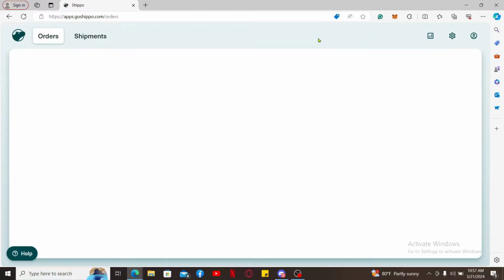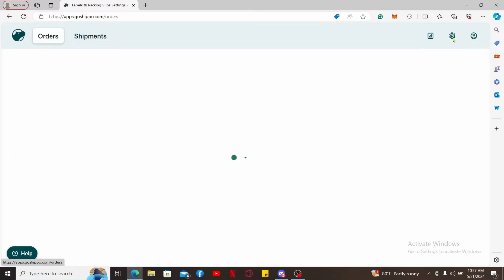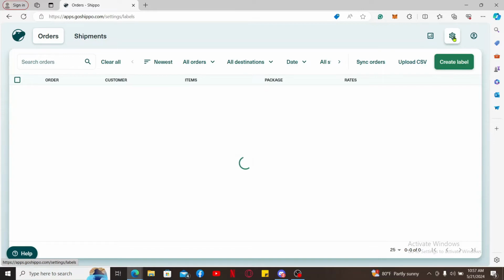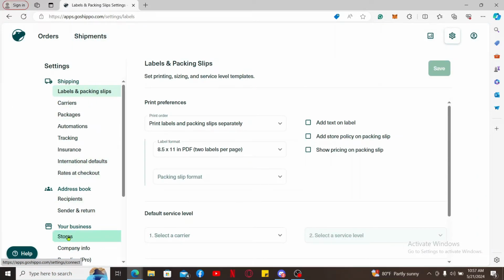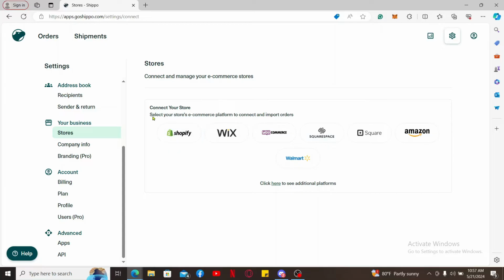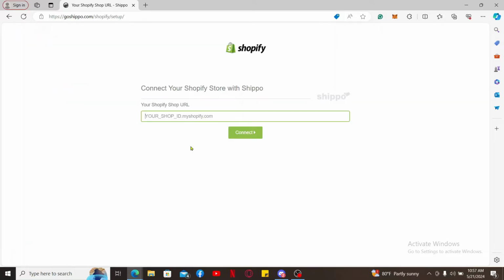How to Connect Shippo to Shopify 2024?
Welcome to Techbasic's tutorial on how to connect Shippo to Shopify! Shippo provides powerful shipping solutions, while Shopify is a leading e-commerce platform.
Integrating Shippo with Shopify allows you to streamline your shipping processes directly from your online store.
 In this video, we'll guide you through the steps to connect Shippo to Shopify, enabling you to manage orders, print shipping labels, and track shipments seamlessly.
 Join us as we demonstrate the integration process with clear, step-by-step instructions.  Let's optimize your e-commerce operations by connecting Shippo to Shopify today!